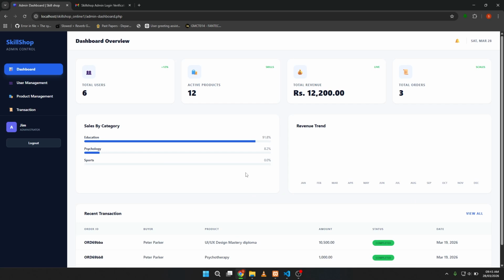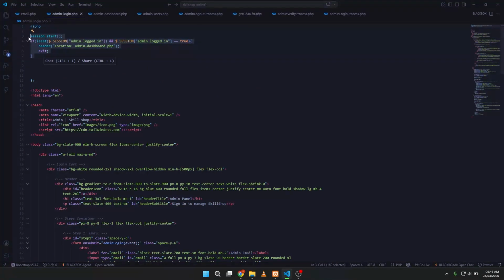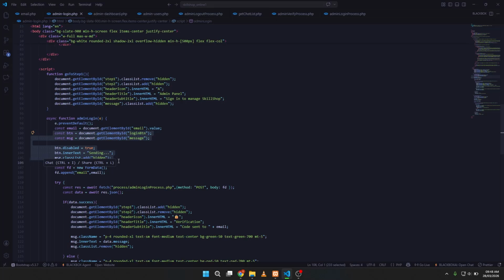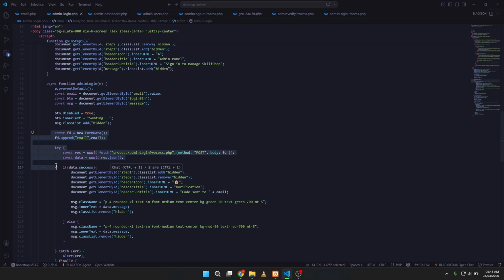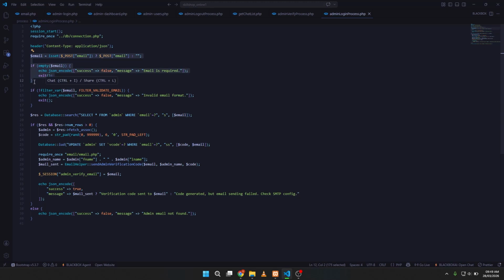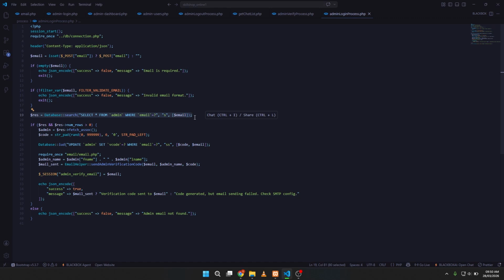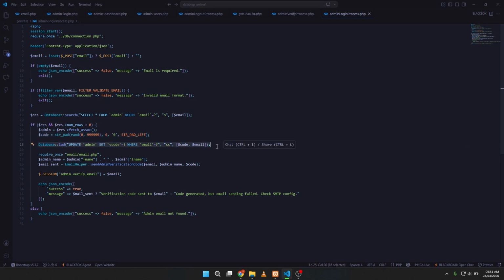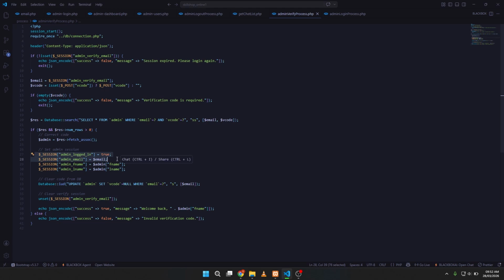Web Project I | Task 40 | Semester 01 | M. N. M. SHAHEER | Java Institute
Project : Program the admin sign in process including the verification code
9001:2015 certified institute and registered under the Tertiary and Vocational Education Commission (P01/0537). In